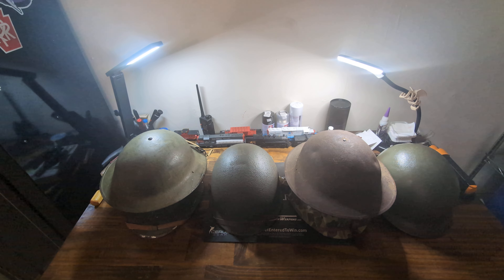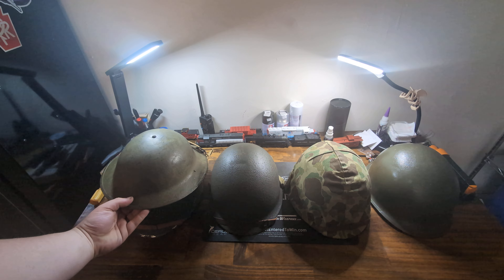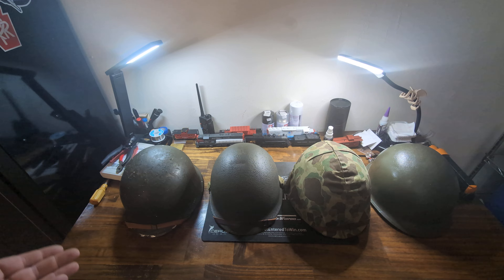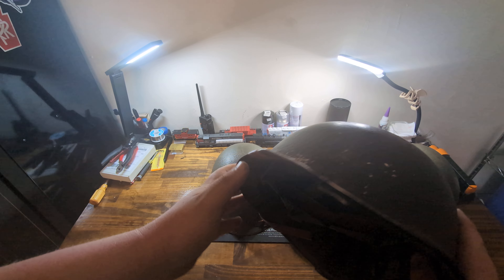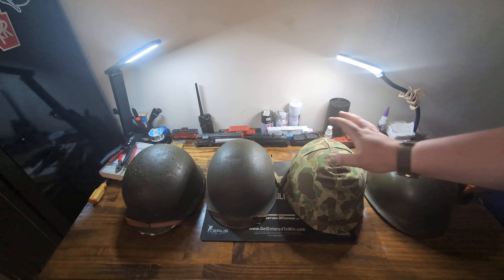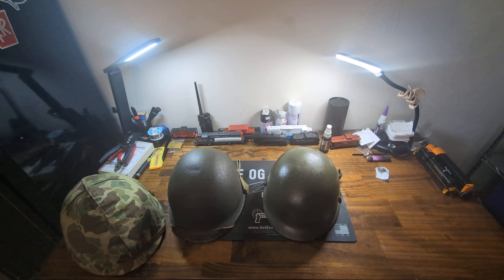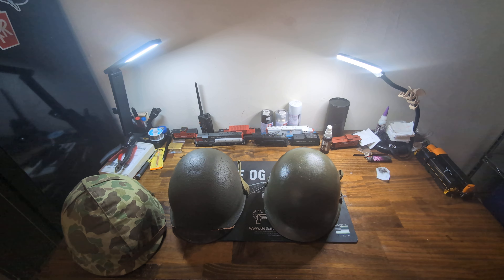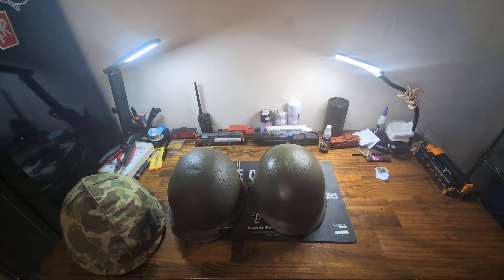Quick overview of U.S combat helmets 1917-1985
in this video I quickly talk about U.S combat helmets from 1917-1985. we go from the Tommy helmet all the way to the last iteration of the M1 helmet.